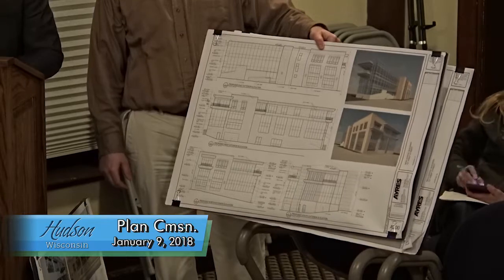Hudson Plan Commission January 9, 2018